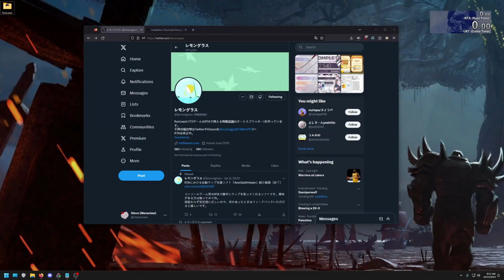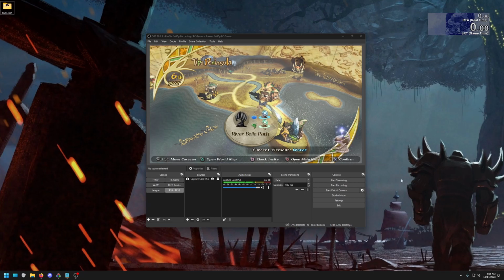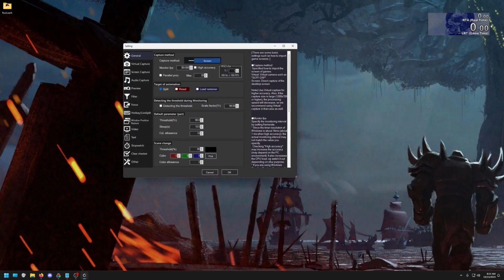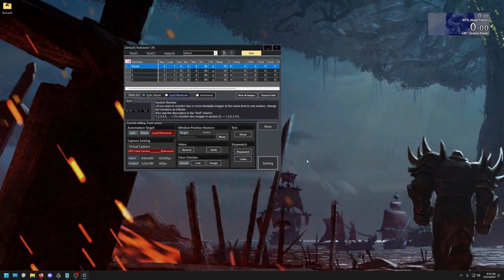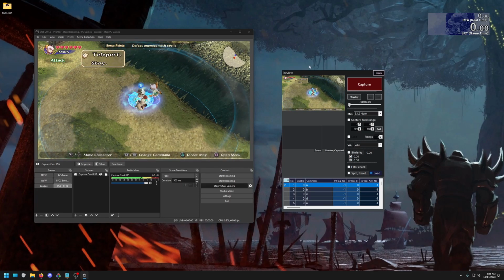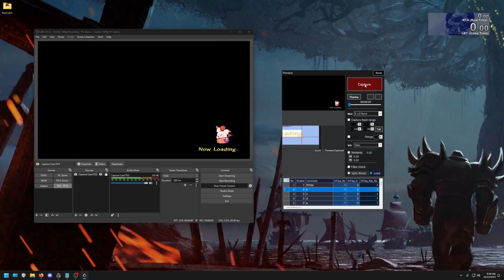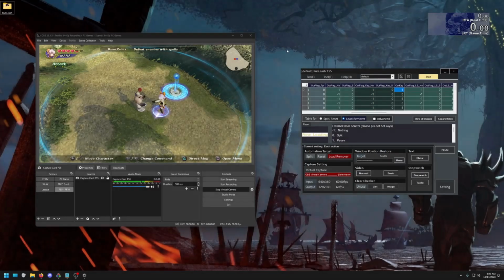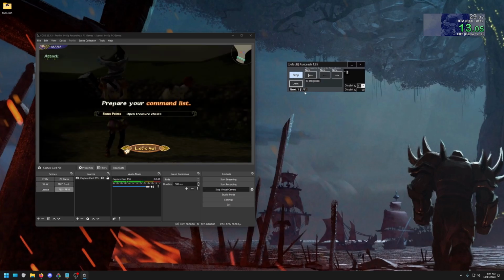FFCCRE Speedrun LiveSplit Load Remover Tutorial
(Make sure to run program as an Administrator)

You also will need LiveSplit and OBS.